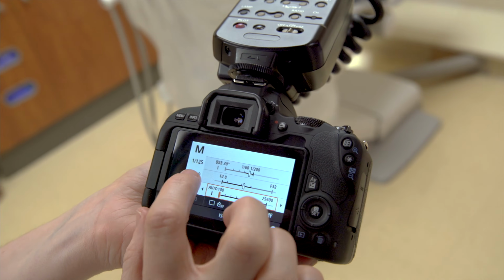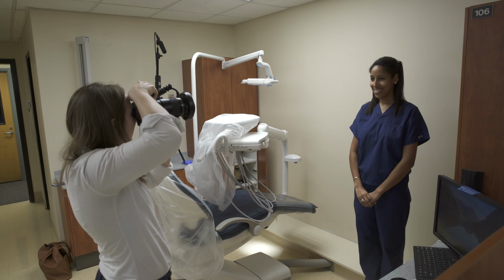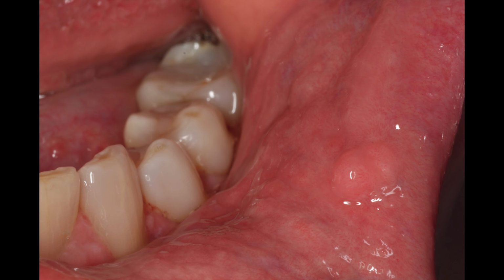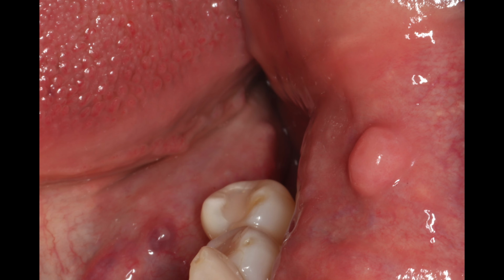Oral Photography Tutorial